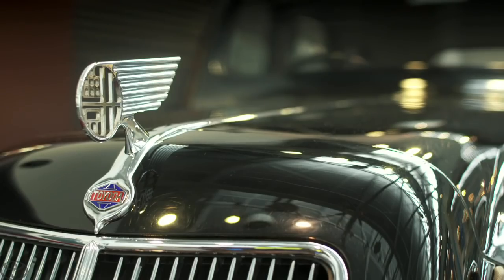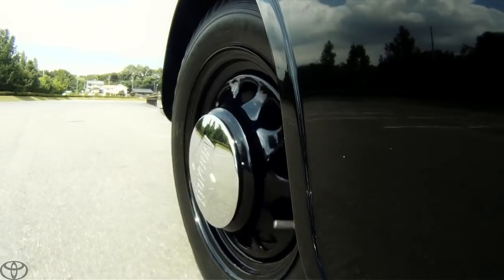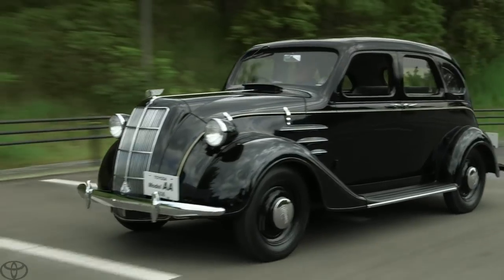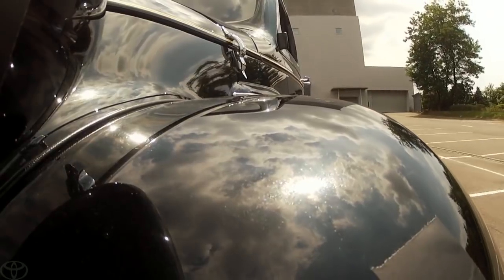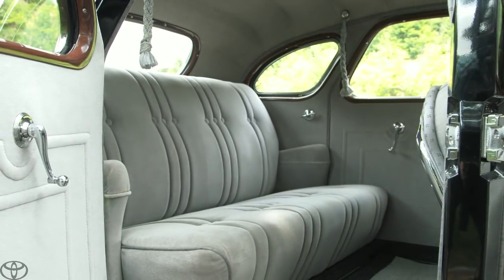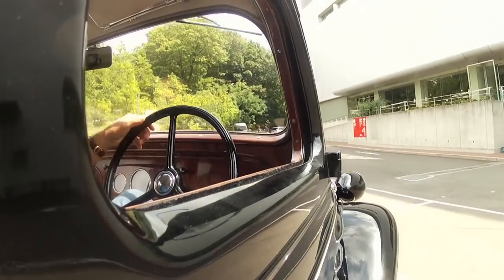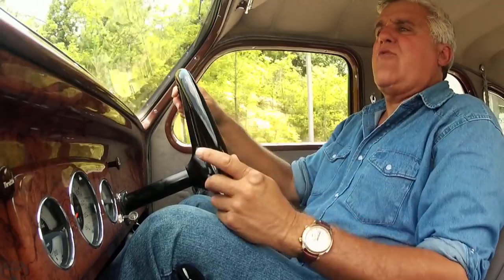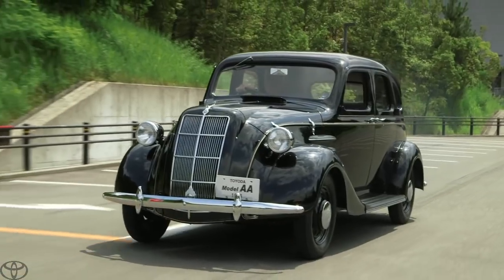Jay Leno Drives the First Car Toyoda (Toyota) Ever Produced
Jay drives the ultra-rare Toyoda (Toyota) AA on his recent trip to Japan.